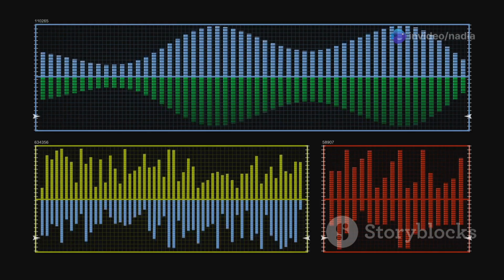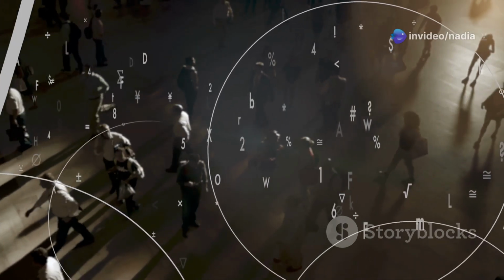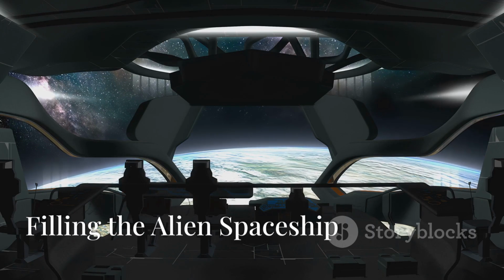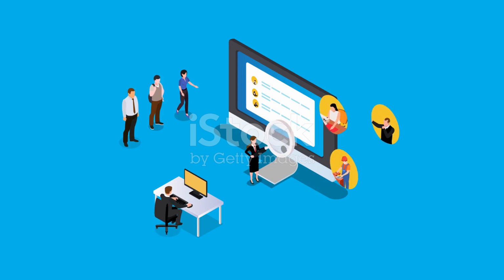invideo ai 1080 Understanding Sampling Methods From Ran 2024 11 20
from the book Doing A Succesful Research Project Using Qualitative & Quantitative Research